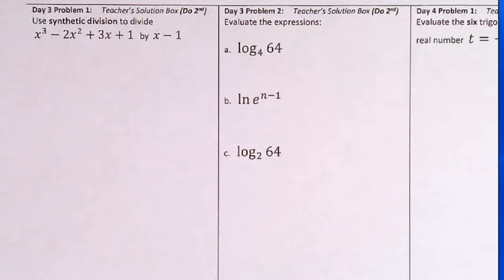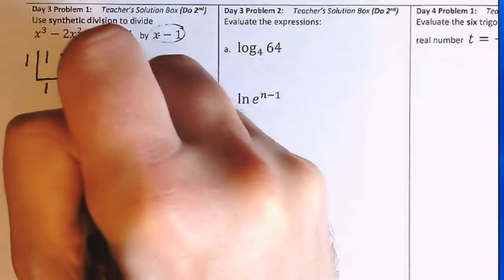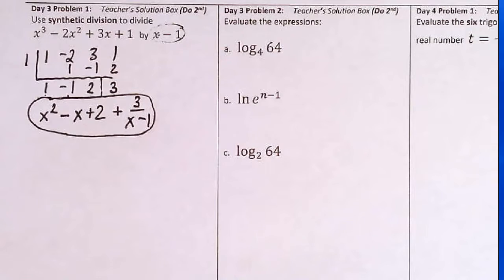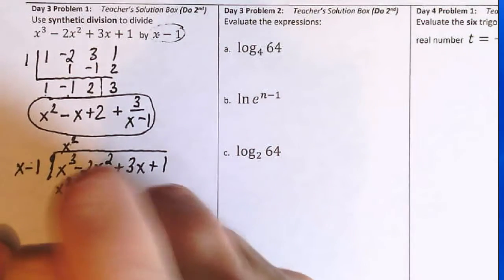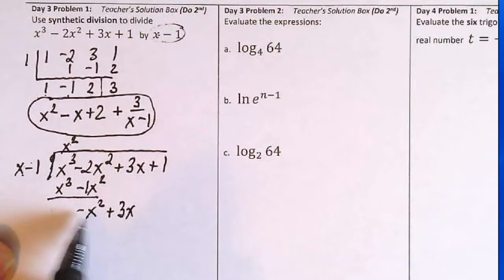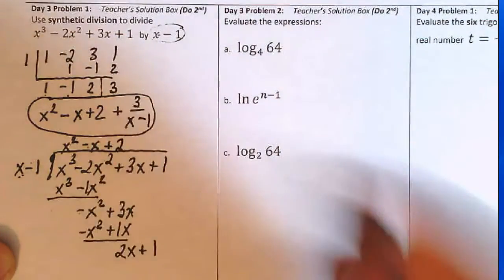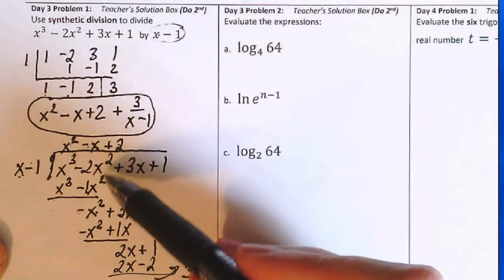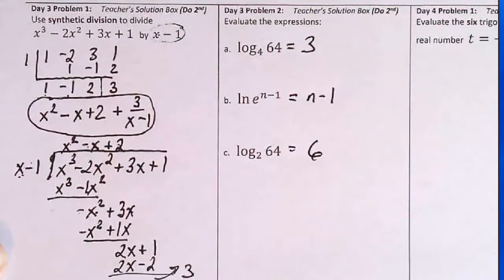Precalc bellwork Wk 10 Day 3 solution